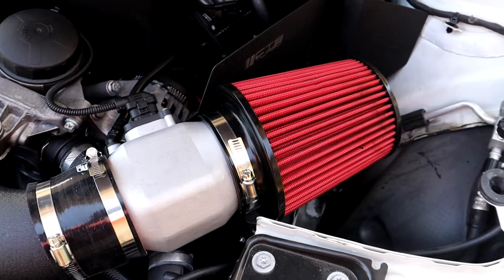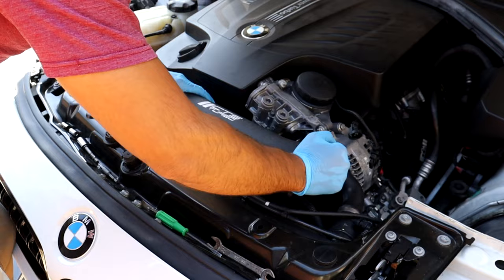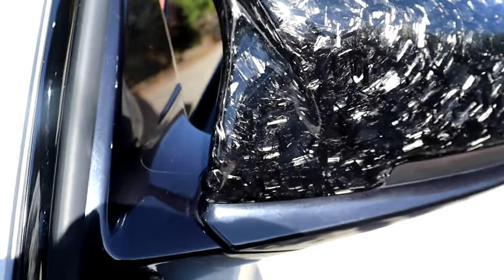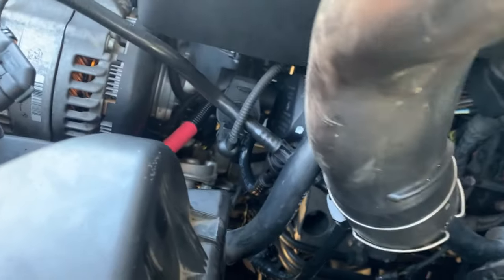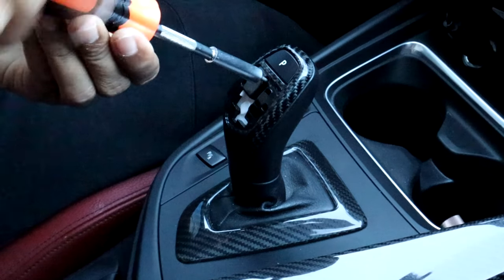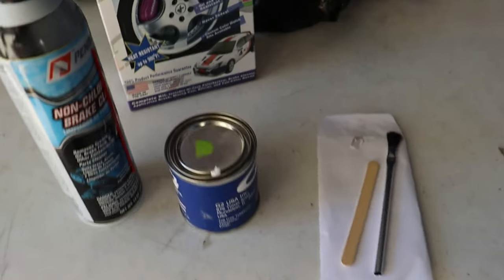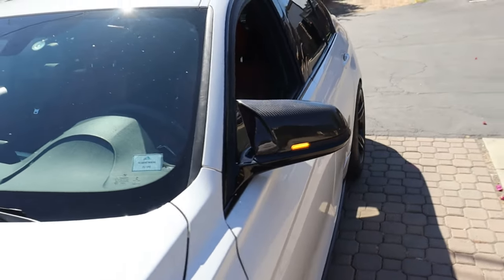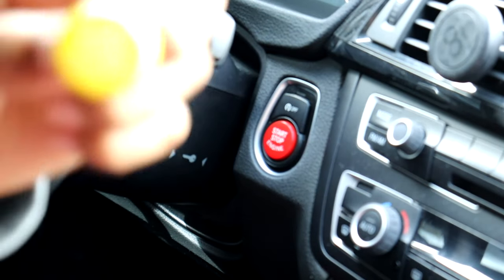TOP 10 CHEAPEST MODS ON MY BMW F30 335i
2. LED Smoked Sequential Turn Signals
3. Carbon Fiber E-Brake Handle
4. Brake Caliper Paint Kit
6. Carbon Fiber Gear Shift Knob
8. Carbon Fiber Rear Bumper Extensions
9. Forged Carbon Mirror Caps

Other Modifications
Exterior Modifications:
Smoked Front Reflectors for BMW F30
Carbon Fiber Side Skirt Extensions

OB2 to Ethernet Cable (For BM3 Flash Tune)
E85 Test Container

Cleaning Supplies:
Ceramic Coating Kit
Ceramic Coating Spray
Plush Microfiber Towel
V07 Sealant